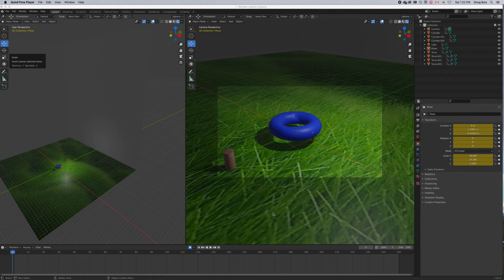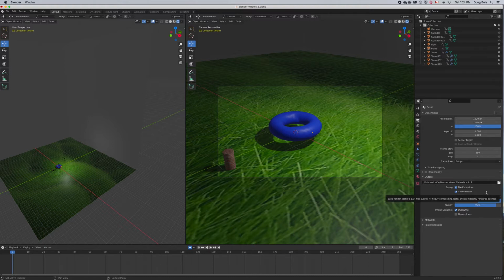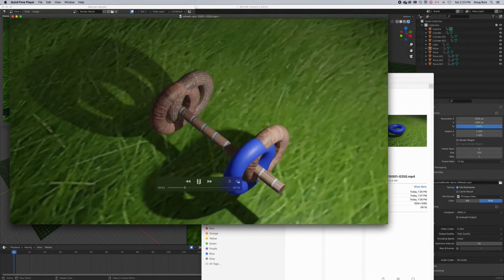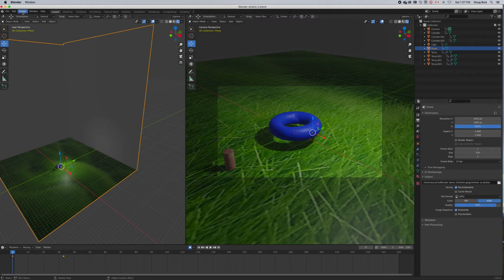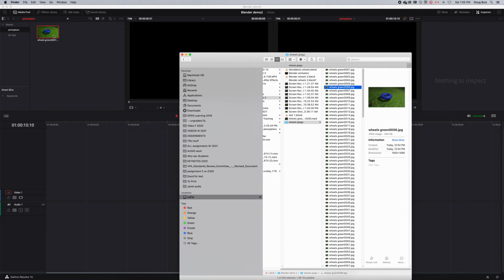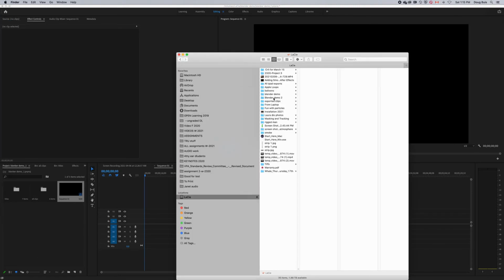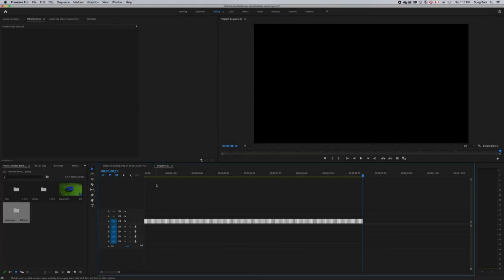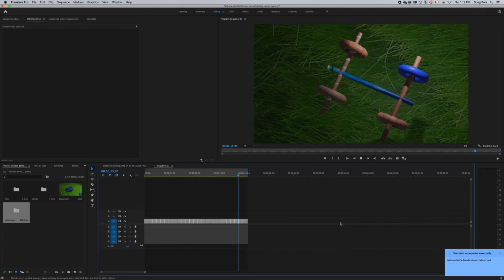Exporting Blender video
How to export your Blender animation